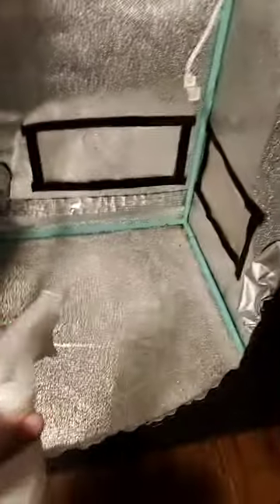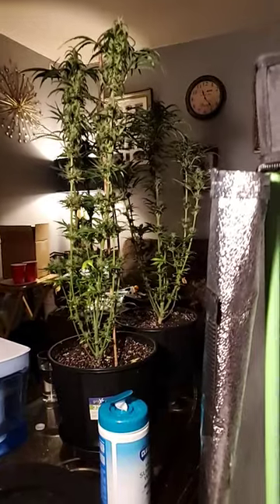Cleaning a grow tent, eliminate pests, disinfect